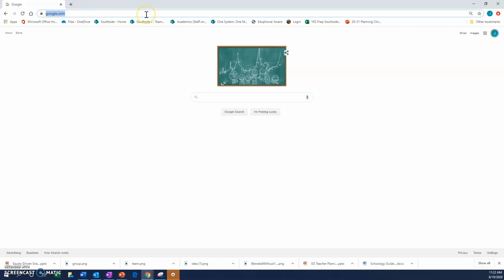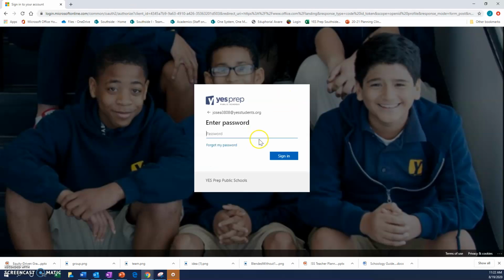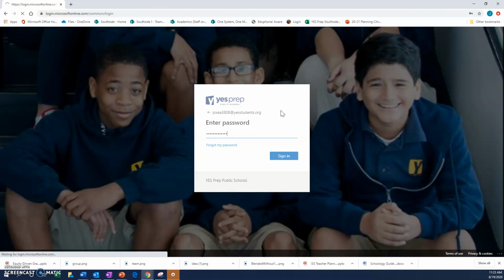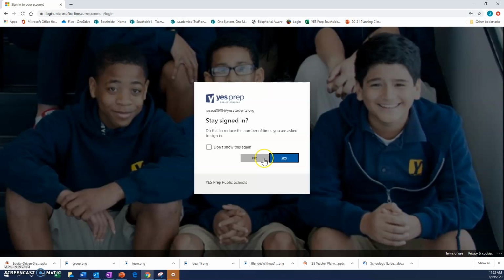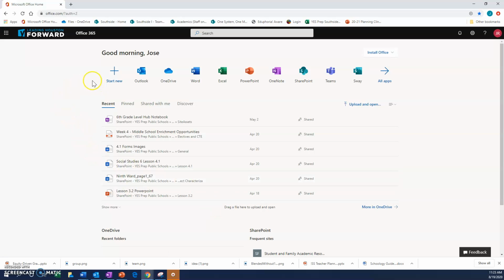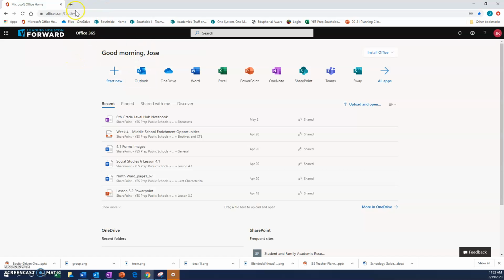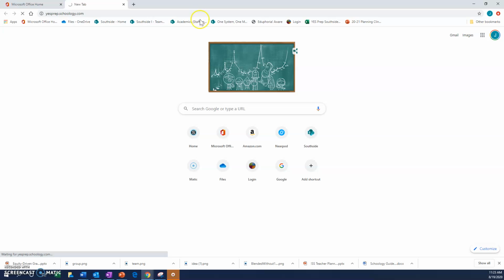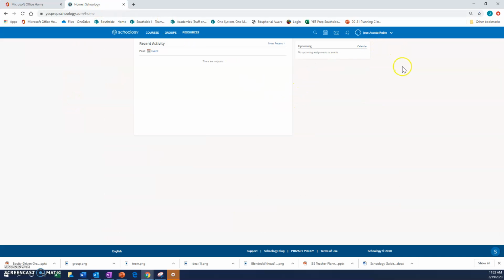Logging on to Schoology - Student View